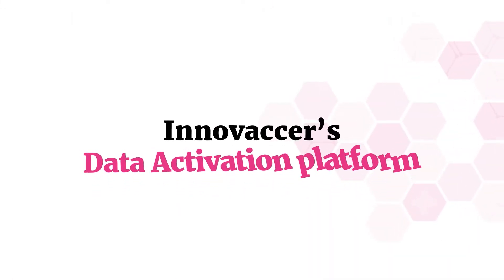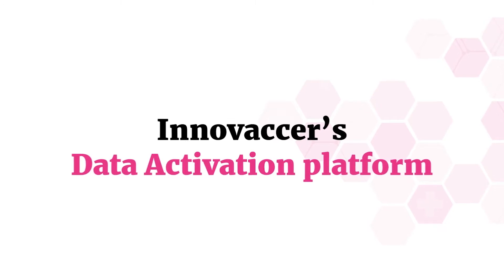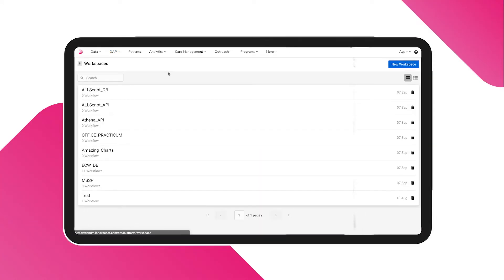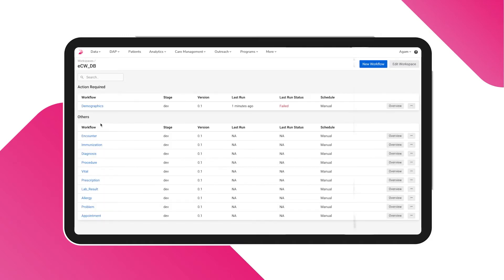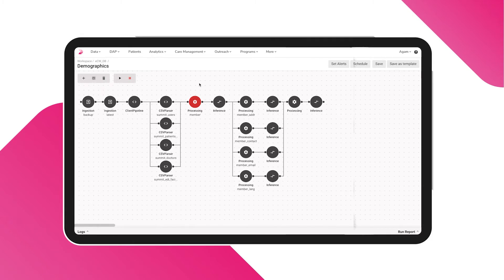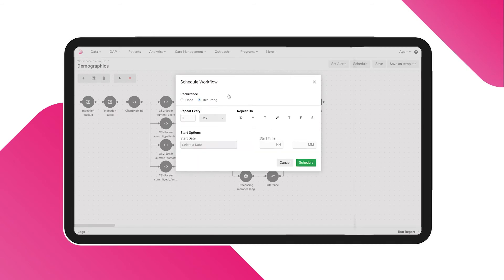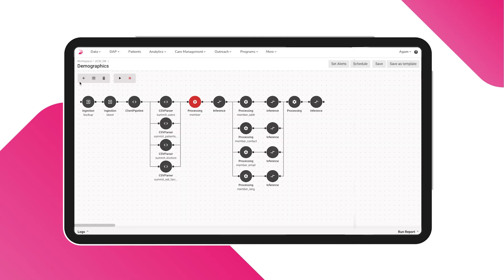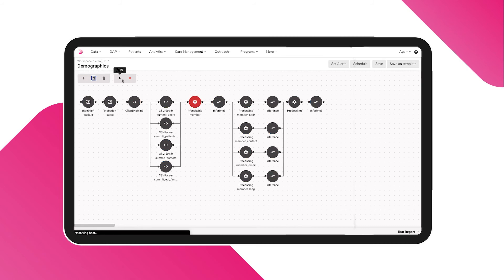Accessing holistic and integrated patient records | Data Activation Platform Actions and Features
A data-driven approach is critical to reducing healthcare costs, improving care quality and resource utilization. However, there are multiple sources of patient data such as claims, clinical, labs, pharmacy and more. Integrating the data to create holistic and integrated patient records is a challenge.

Watch this video to learn how Innovaccer’s Data Activation platform integrates data from multiple sources into a unified data repository. This video will explain how to navigate through the platform and set off the data integration process in motion.